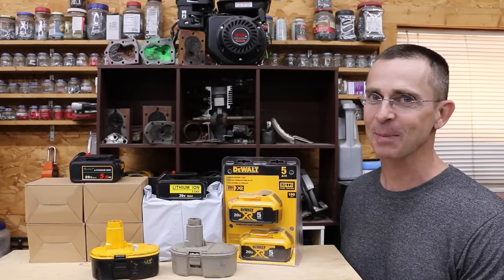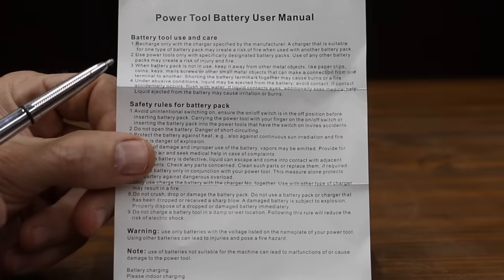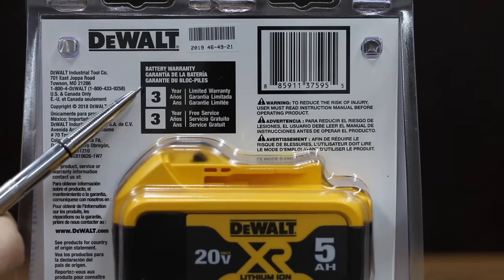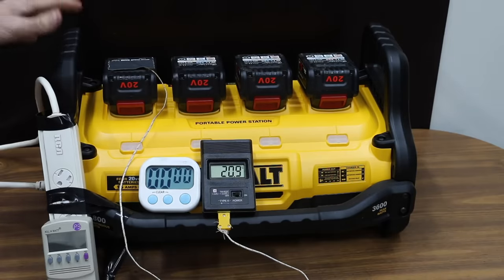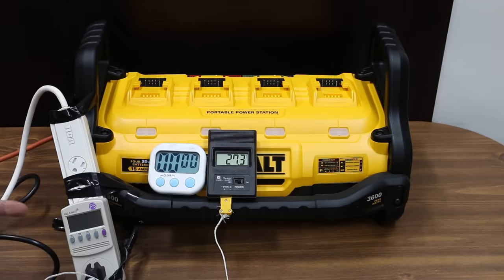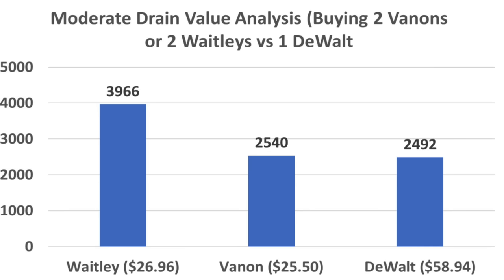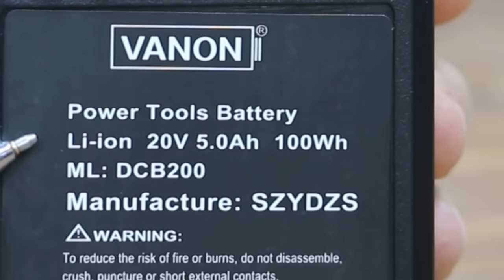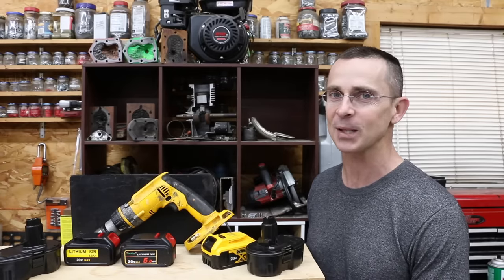Are Cheap Power Tool Batteries better than DeWalt 20V OEM Lithiums? Let's find out!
$59 DCB-205 20V Dewalt OEM Lithium Ion, $26 Vanon, and $27 Waitley 20V Lithium Ion batteries compared for performance.  Batteries tested for high and moderate drain performance and cold temperature performance.  Battery pack dismantled and individual cells tested for milliamp hour (mAh) capacity and internal resistance.  Advertised watt hours calculated and compared to calculated watt hour performance.